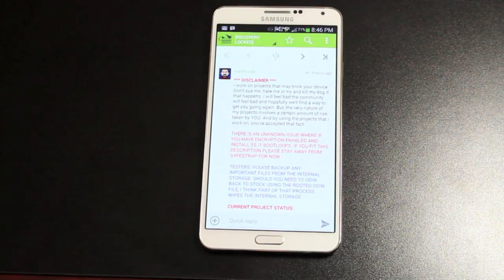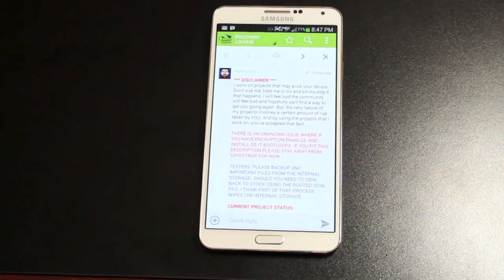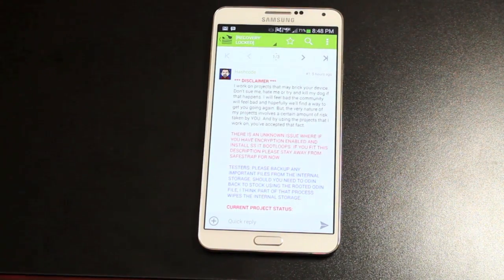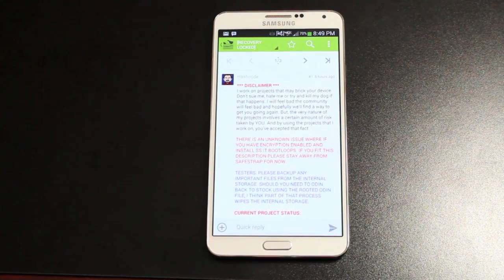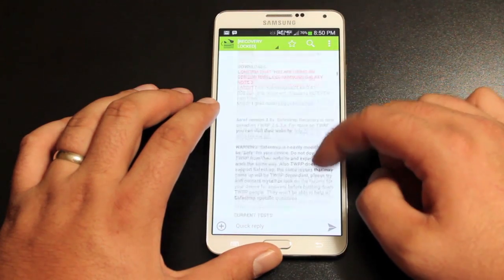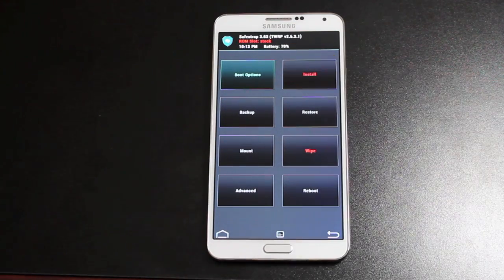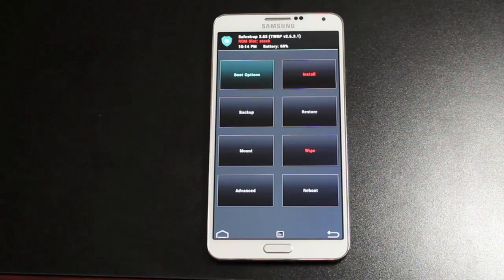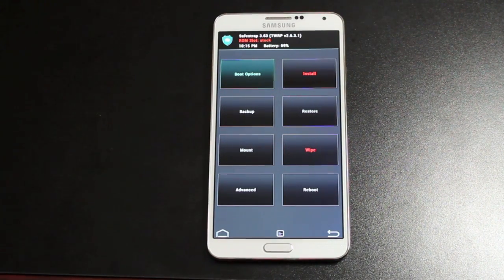Verizon Galaxy Note 3 Safe Strap TWRP Recovery No Bootloader Unlock Needed